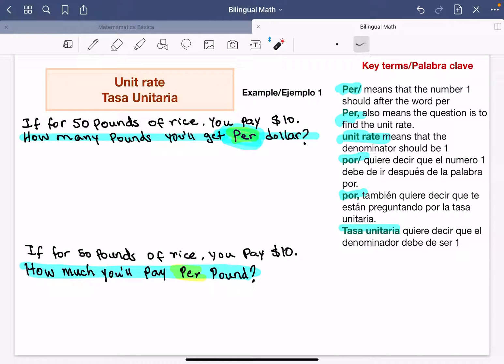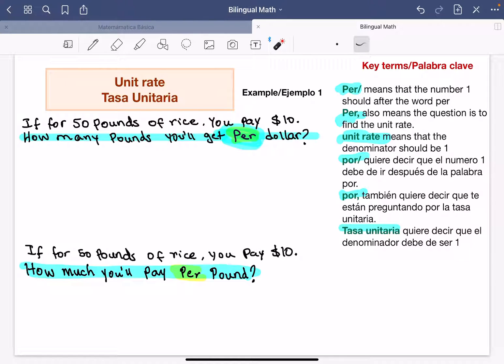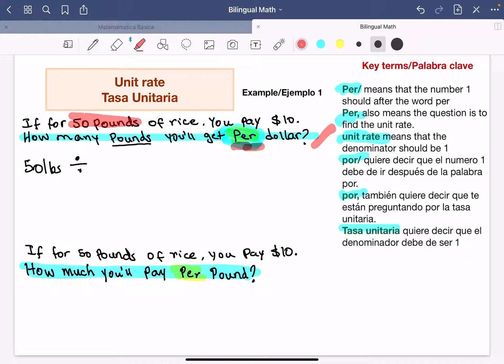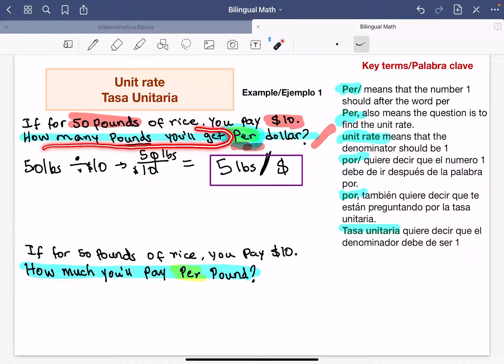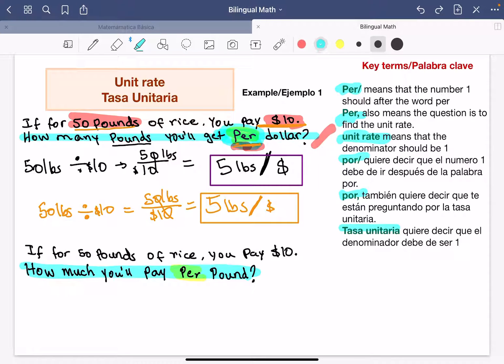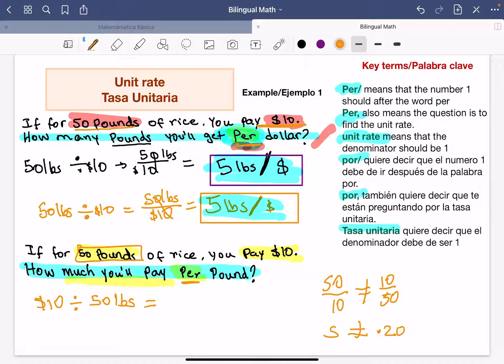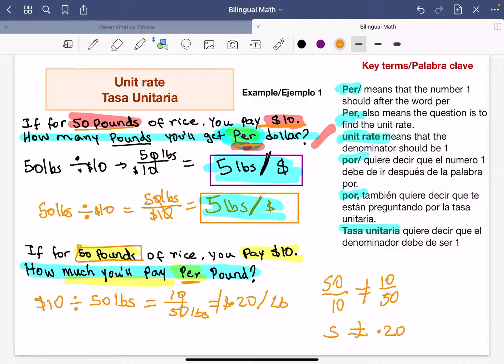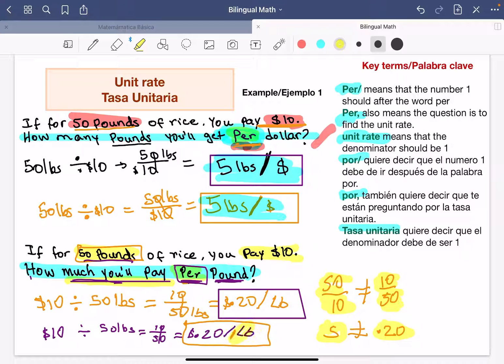How to find the Unit Rate/Como Encontrar La tasa Unitaria Example/Ejemplo 1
In this video I show you how to find the unit rate when you have the word per. En este video les muestro como encontrar la tasa unitaria cuando tiene la palabra por.